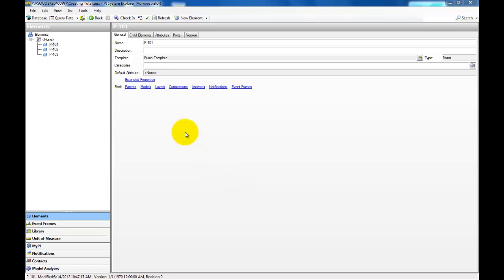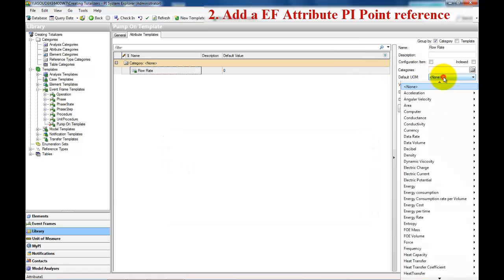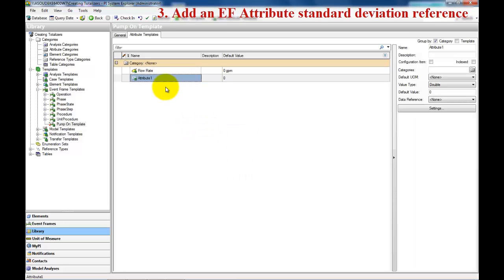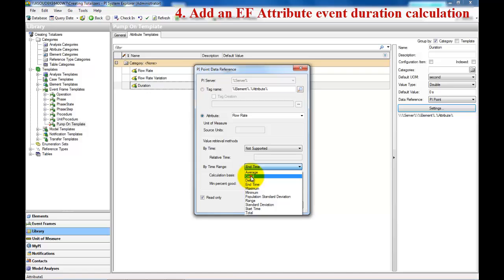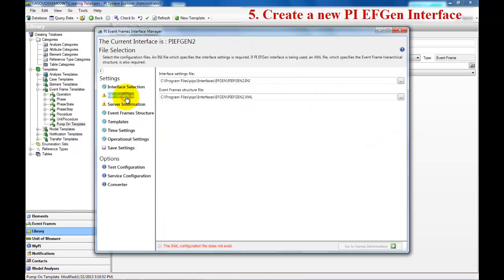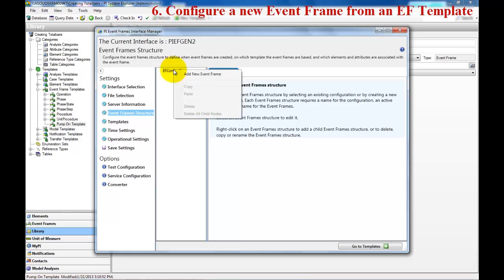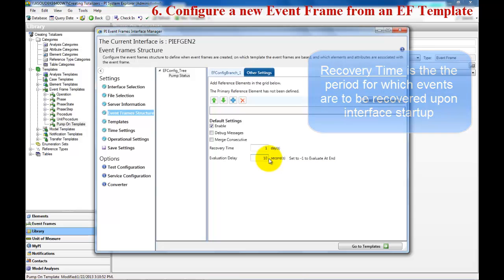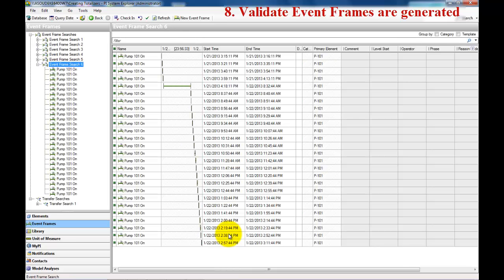OSIsoft: How to Create PI EF Events, EF Attributes, and EF Templates (PI EFGen v3.0.0.x)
0:27 Add an EF Template
0:51 Add an EF Attribute PI Point reference
1:53 Add an EF Attribute standard deviation reference
2:31 Add an EF Attribute event duration calculation
3:23 Create a new PI EFGen Interface
4:57 Configure a new Event Frame from Template
6:15 Start the new EFGen Interface
6:30 Validate Event Frames are generated

All steps to trigger and generate basic custom Event Frames